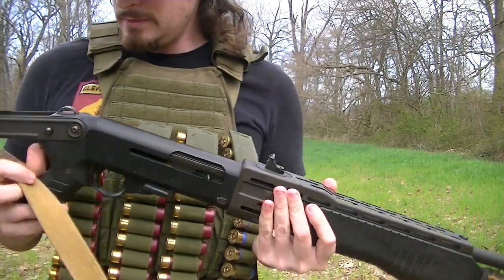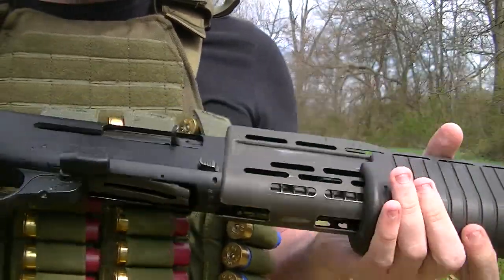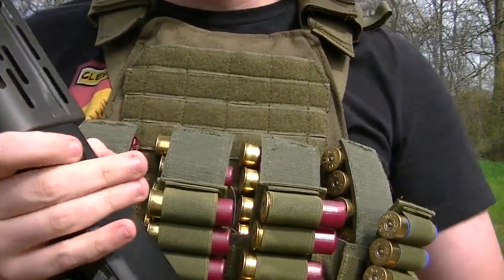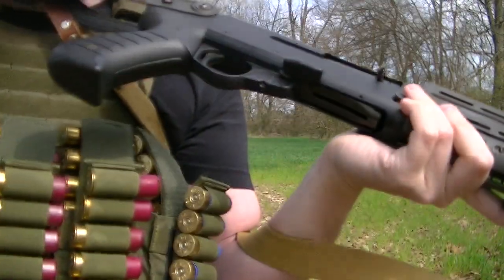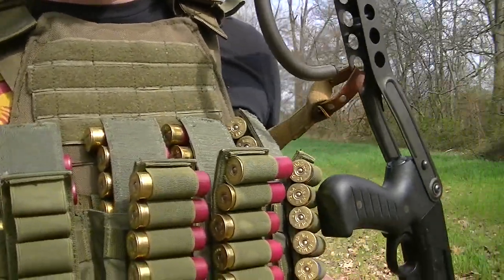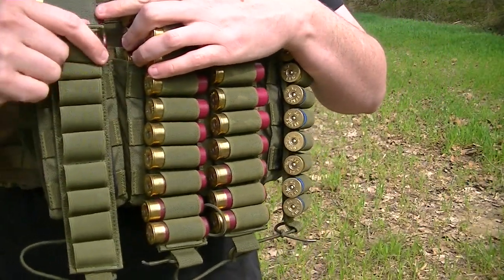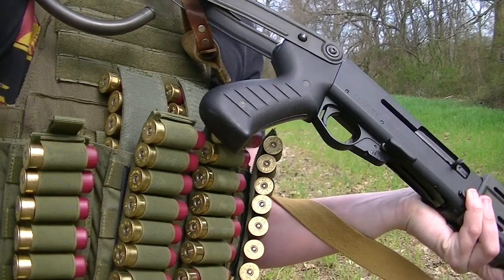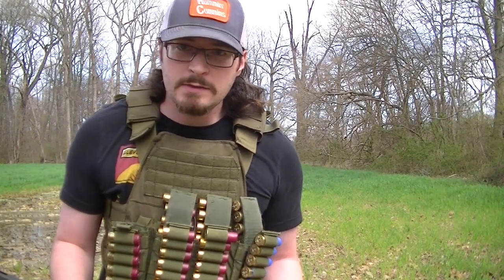The Hartmann Reload Technique for the SPAS-12 Shotgun *Bonus Plate Carrier Rig*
Today I share my SPAS-12 loading technique which eliminates the bolt release as an issue when reloading, by the simple use of a sling. Bonus content of my custom SPAS-12 shotshell pullout cards.